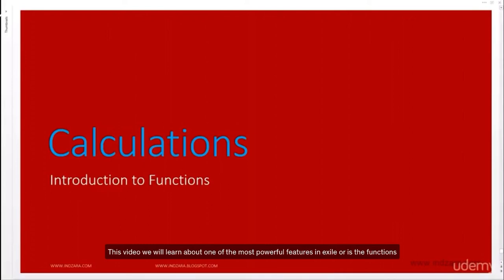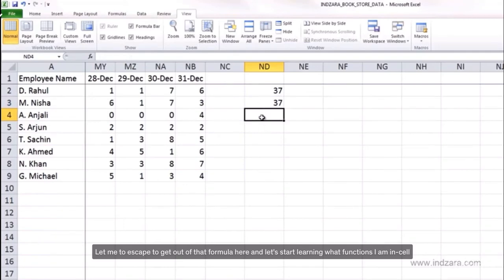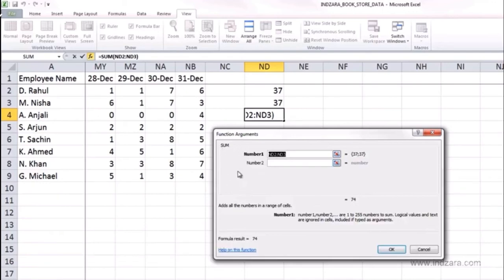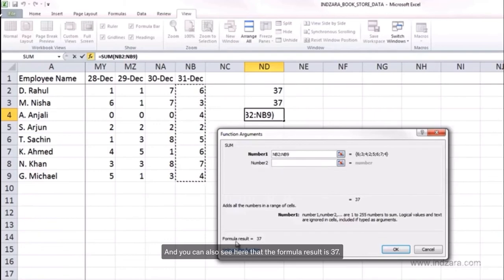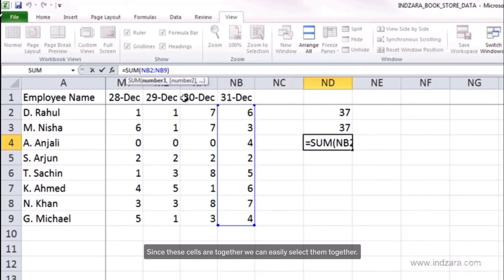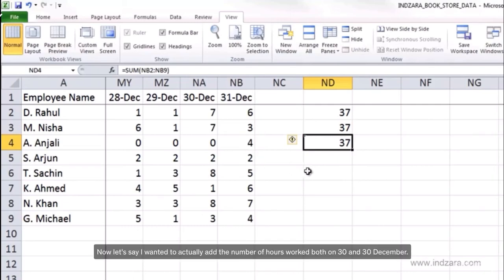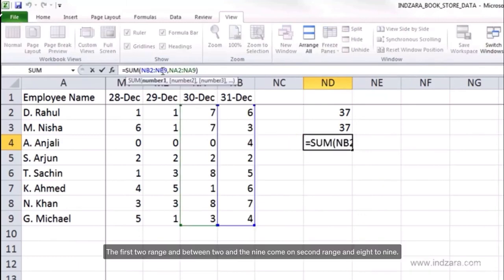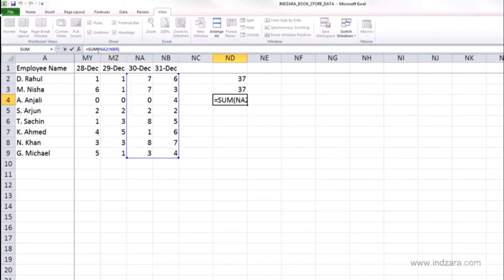EXCEL | 48 Introduction to Functions